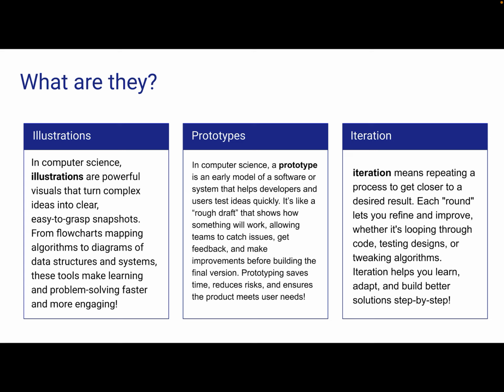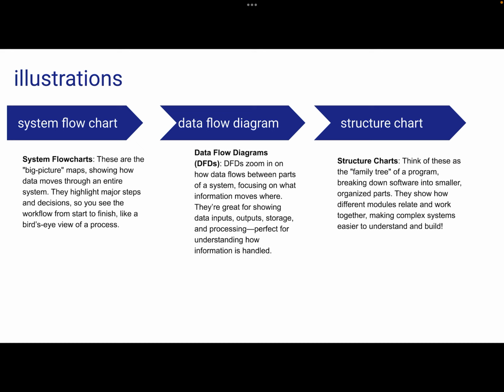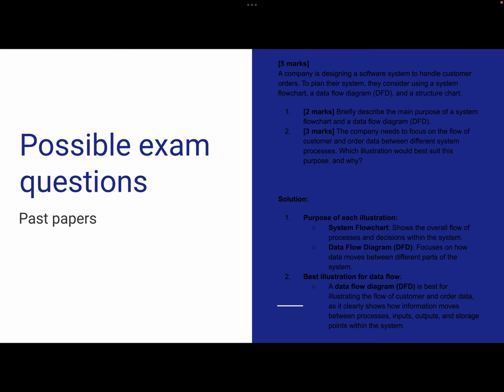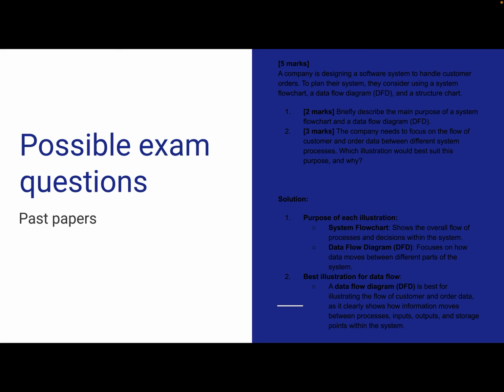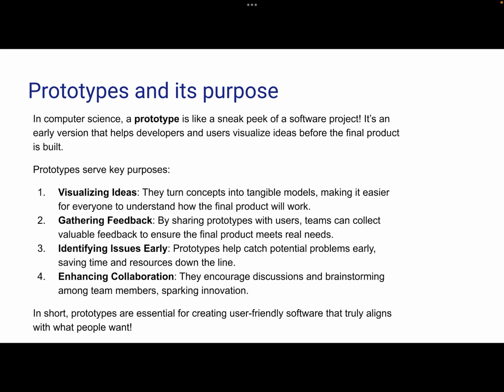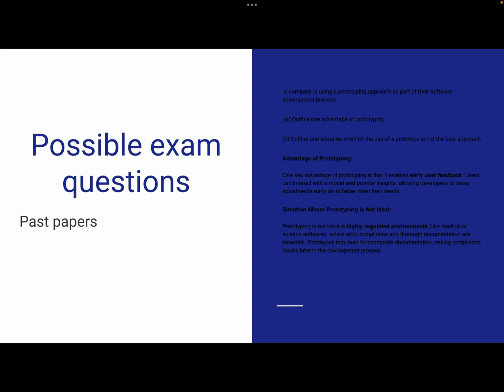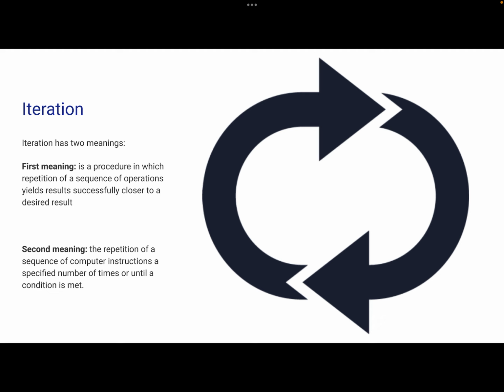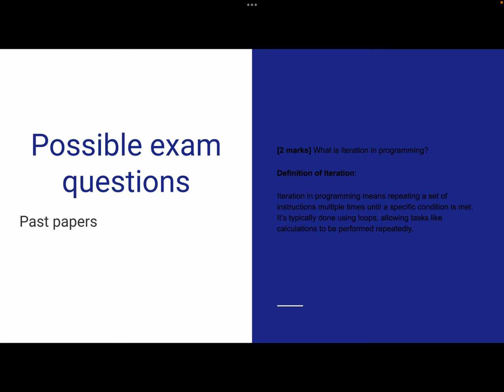IB Computer Science Topic 1 Part 7: System Fundamentals with Past Paper Questions & Answers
Welcome to IB Computer Science Topic 1 Part 7: System Fundamentals! In this video, we dive deep into essential concepts like system design, implementation, and maintenance, as covered in the IB Computer Science syllabus. We've included detailed explanations, tips, and past paper questions with answers to help you ace your exams. Perfect for IB students and anyone looking to master system fundamentals!